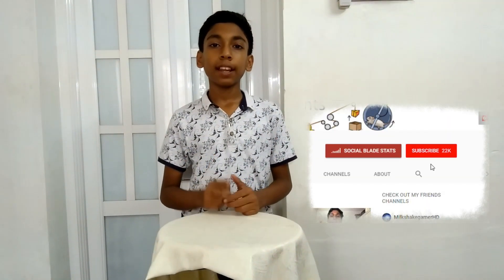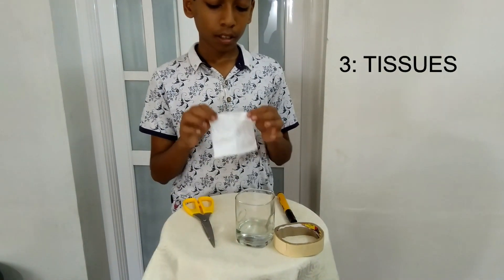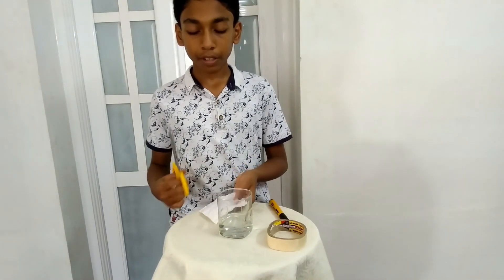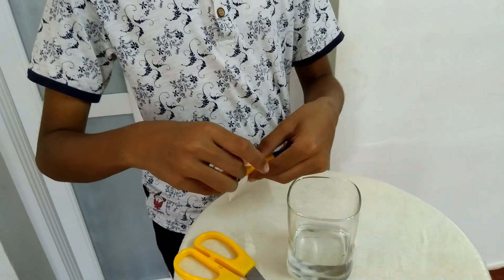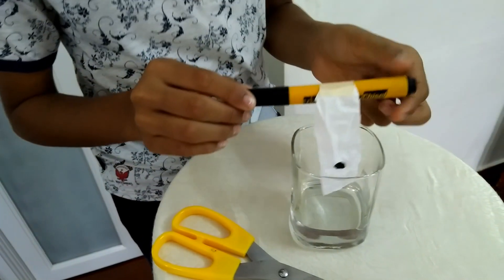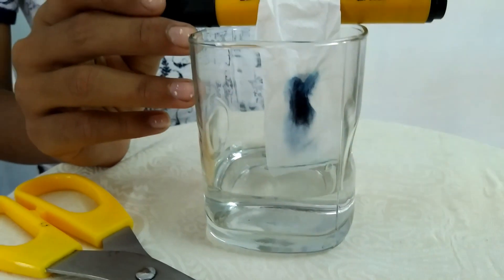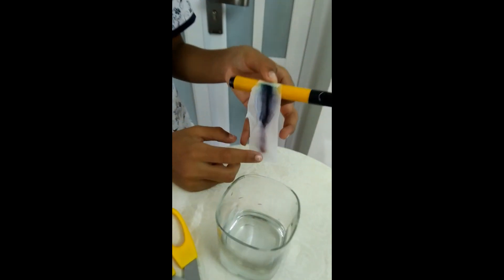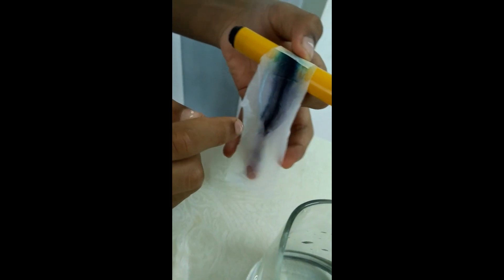How to do tissue chromatography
This experiment shows the method to separate more than one solute dissolved in the same solvent.
Here i have used black ink and separated its component colors using chromatography.

Things needed:
1: scissors
2: black marker
3: tissue or filter paper
4: a glass with some water